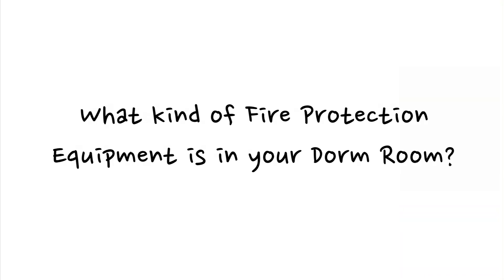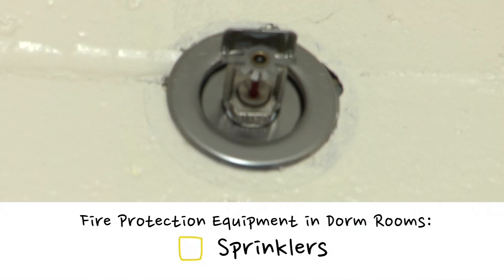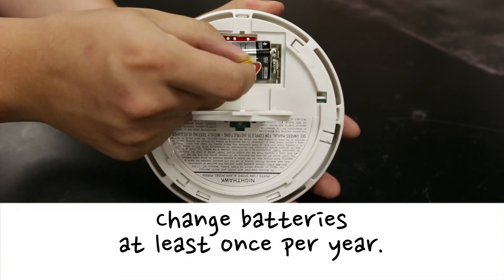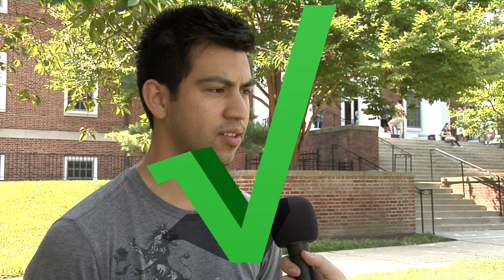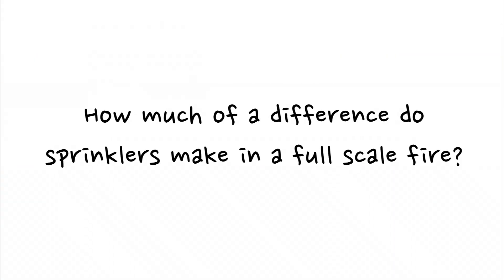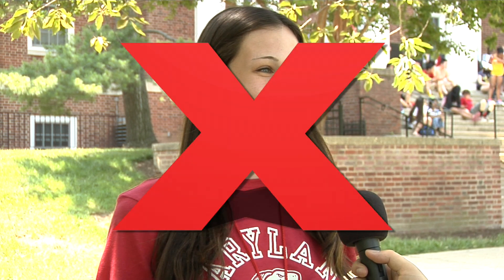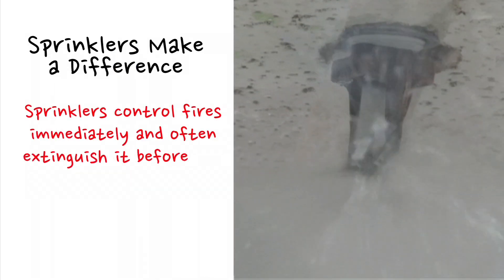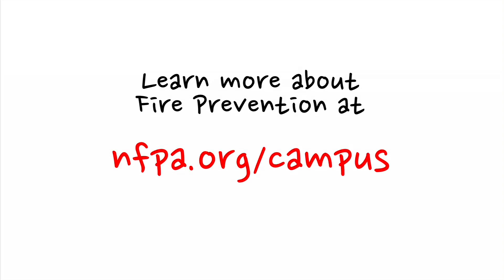FPE@UMD PSA: Fire Prevention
Tips for preventing dorm room and student housing fires from students in the Department of Fire Protection Engineering, University of Maryland.